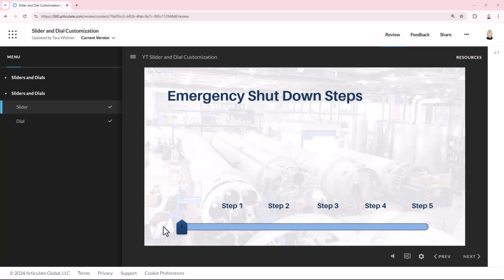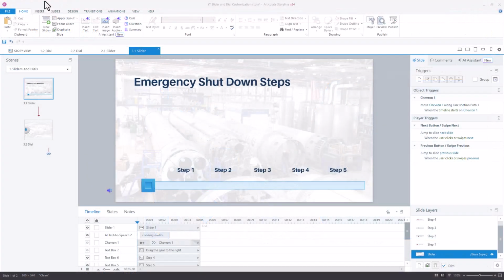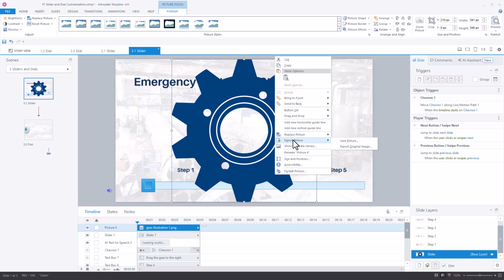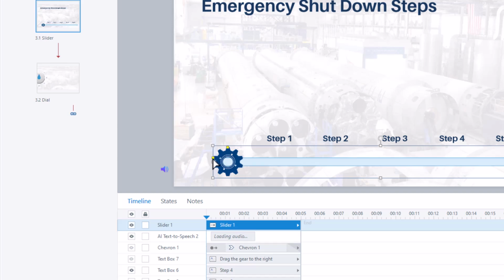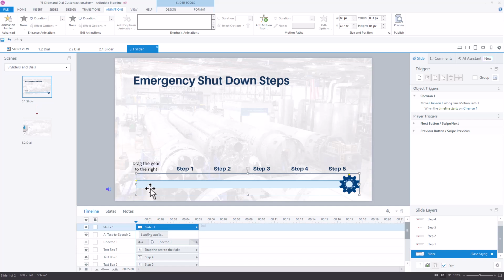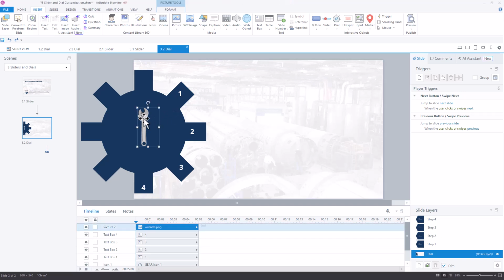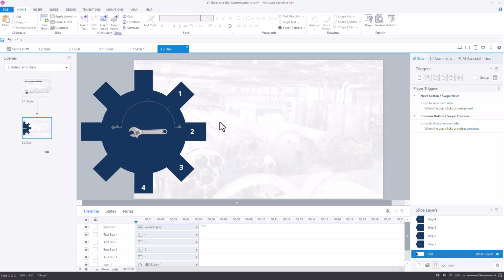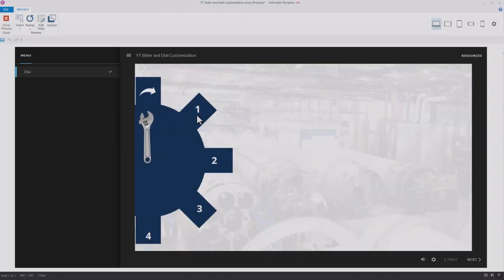How to Customize Sliders and Dials in Articulate Storyline 360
Sliders and dials have a number of different customization options that give you a lot of control over their appearance. In this tutorial, we'll show you have to replace the thumb of a slider with a graphic of your choosing, and how to turn a picture into a custom dial.